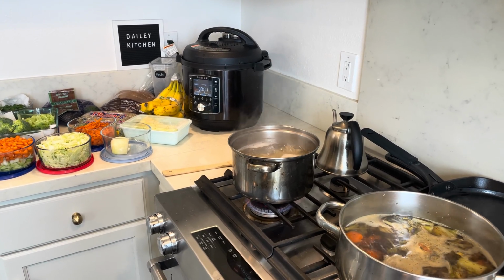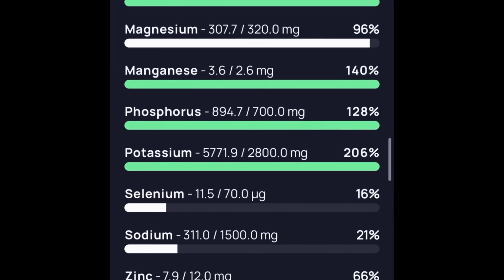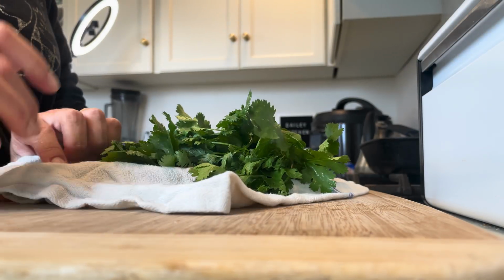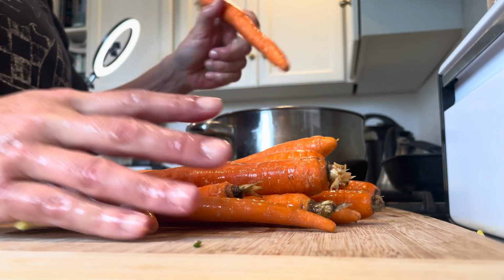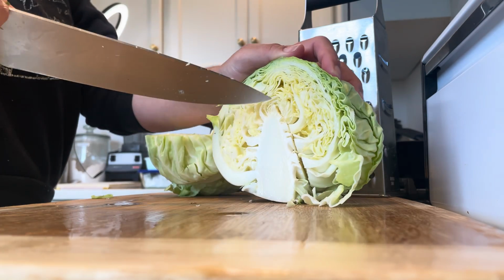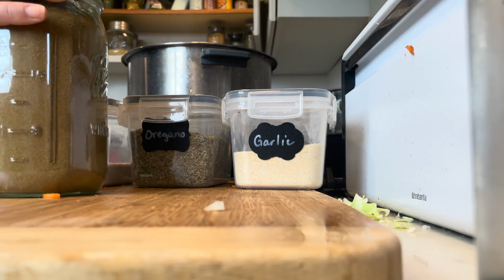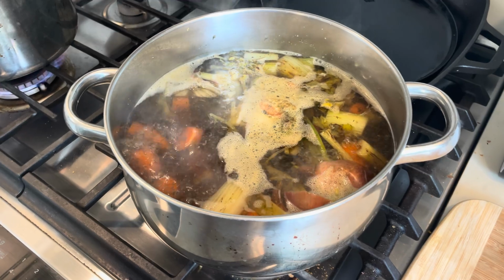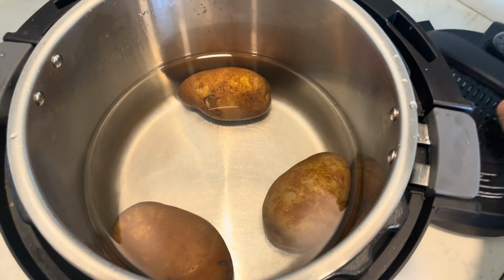CHEF'S $22/wk High Fiber High Protein Weight Loss Meal Plan (93g Fiber 70g Protein!)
To view this printable shopping list below, you must have a free account to Cronometer: Create your Cronometer account first

Join me in my kitchen as I meal prep for the week for my weight loss diet! This is part 2 of my $22 Weight Loss series. Check out my recent video for the grocery haul shop with me video!

DOWNLOAD the printable recipes for this $22 Cheap Weight Loss Meal Plan in my YouTube Channel Membership area!

THINGS I USE IN MY KITCHEN:

BREAD MACHINE
BREAD BOX
DIGITAL SCALE
ORGANIC WHOLE WHEAT FLOUR
NATURAL SEA SALT
INSTANT POT
NUTRITIONAL YEAST

Here's a breakdown of the video:

Grocery Haul and Cost (0:07-0:40)
The video highlights a grocery haul costing $22.43 from Grocery Outlet, including organic produce and plant-based staples such as:

Carrots
Broccoli
Lentils
Black beans
Green split peas
Elbow pasta
Organic avocados
Bananas
Organic potatoes
Onion
Cilantro
Celery
Cabbage
Nutritional Breakdown (1:05-2:27)
The creator uses the Cronometer app (1:23-1:29) to track the nutritional content of the meal plan. If consumed daily, the purchased food provides approximately:

1,600 calories (1:40-1:43)
70 grams of protein (1:43-1:45)
Numerous vitamins and minerals, which the creator emphasizes are crucial for weight loss and overall body function (1:47-2:04). A free printable shopping list with nutritional facts is available in the video description (2:20-2:27, 14:56-15:08).
Meal Prep Steps (2:30-14:54)
The video focuses on preparing ingredients for the week, emphasizing efficiency and maximizing the use of each item:

Cooking Black Beans: The creator uses a quick-soak method in the Instant Pot, cooking dried black beans in about 40 minutes (3:59-4:24). She also seasons them before the final cook (10:09-10:23).
Washing Produce: All produce is washed in a white vinegar and water solution to clean and extend freshness (4:44-5:02).
Cilantro and Celery Prep: Cilantro is washed, chopped, and stored with a paper towel to absorb moisture (5:03-5:10). Celery is chopped, with scraps reserved for vegetable stock (5:10-5:48).
Homemade Vegetable Stock: Vegetable scraps (celery, onions, carrots) are sautéed, seasoned with dried herbs, covered with water, and simmered for 30 minutes to create homemade stock (5:51-6:12, 10:45-11:44).
Chopping Vegetables: The creator pre-chops all vegetables (carrots, broccoli, cabbage, onions) in various forms to save time during the week (6:13-9:56). She also demonstrates how to store high-moisture vegetables with a dry paper towel to keep them fresh (7:40-7:57).
Mirepoix Preparation: Equal parts of diced celery, carrots, and onions (mirepoix) are prepared as a base for future soups (9:06-9:56).
Cooking Pasta: Elbow pasta is purposefully overcooked for a macaroni potato salad (11:57-12:16).
Cooking Potatoes: Three organic potatoes are cooked in the Instant Pot on high pressure for 12 minutes (14:26-14:40).
Freezing Black Beans: Approximately half of the cooked black beans are frozen to prevent spoilage and for later use (14:13-14:24).
The creator stresses that this hour-long meal prep significantly saves time throughout the week (12:37-12:41) and plans to share recipes using the prepped food in a future video (15:28-15:36).